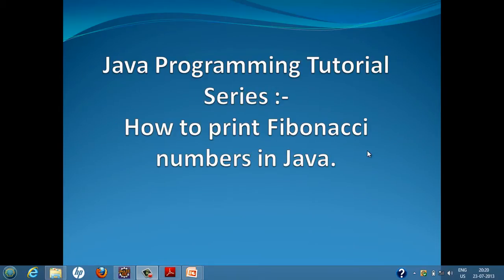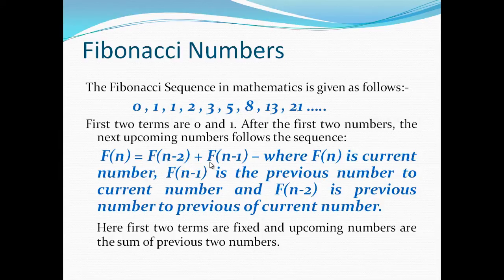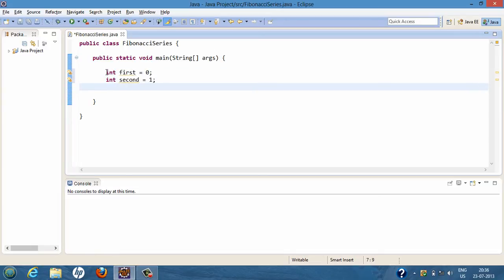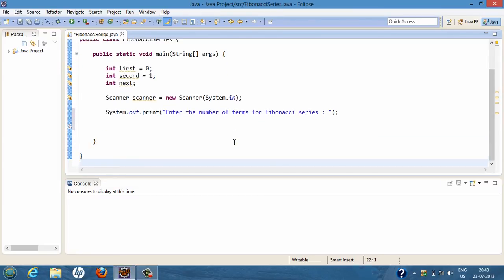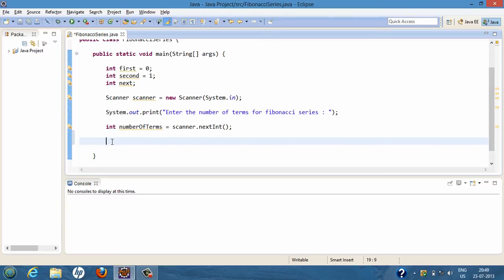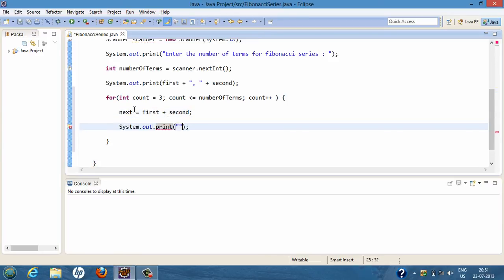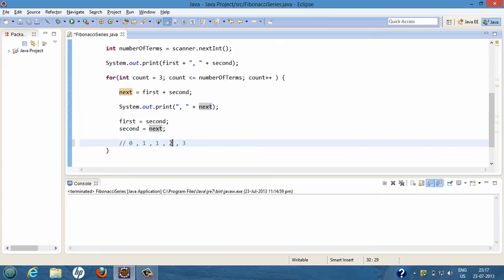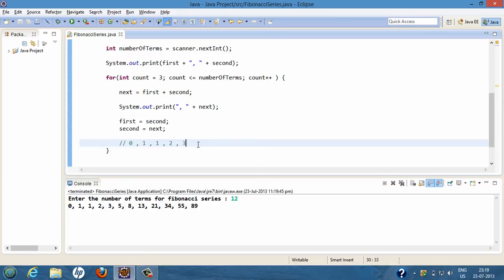How to print Fibonacci Sequence on the console in Java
Do watch the video in high quality .